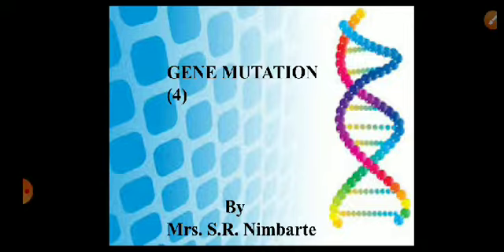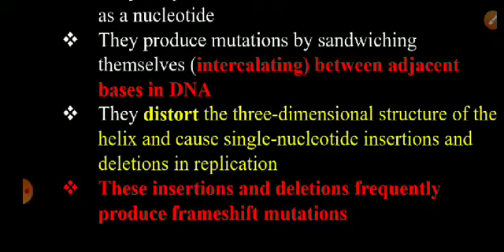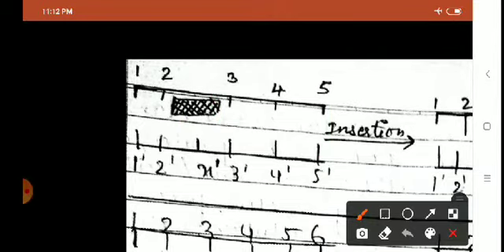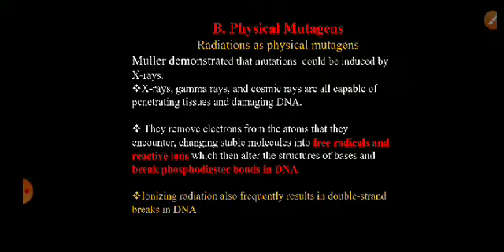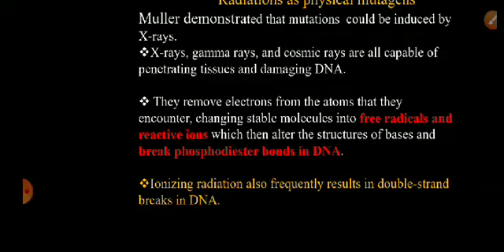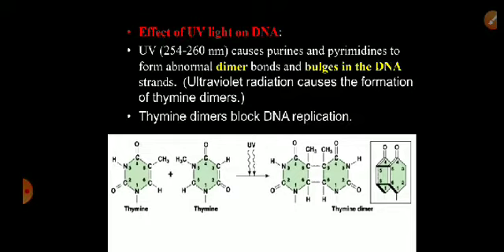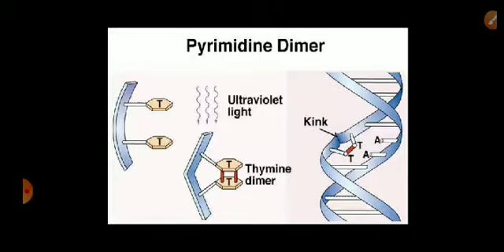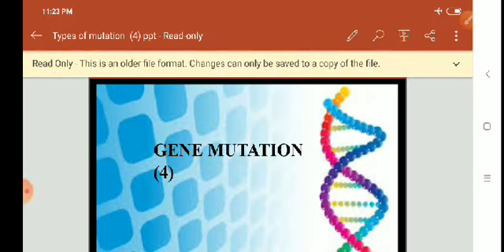Induced mutation (2)